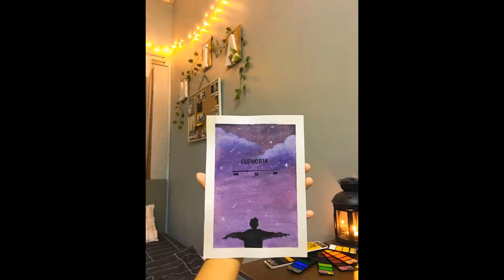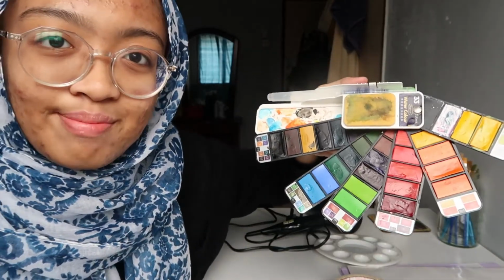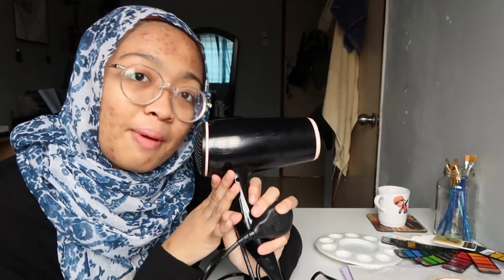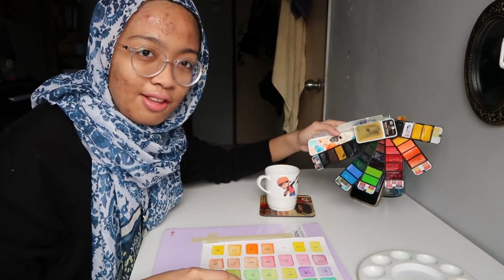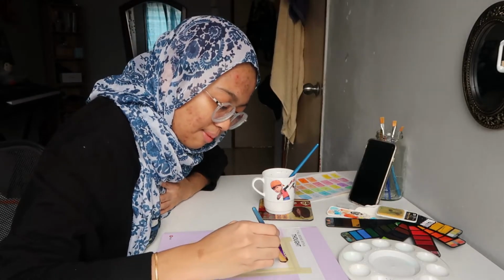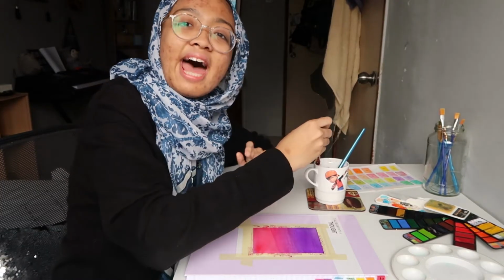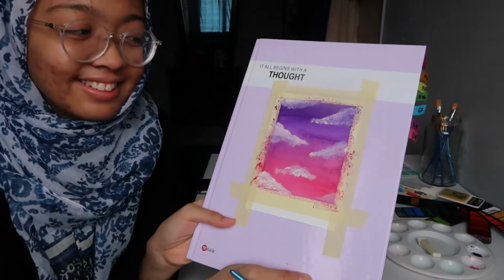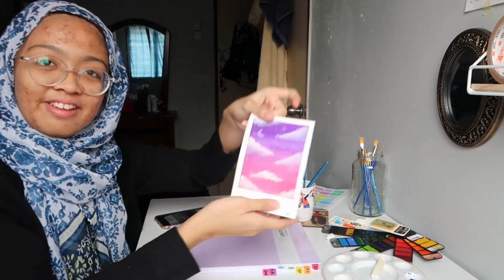PEC MAJOR PROJECT